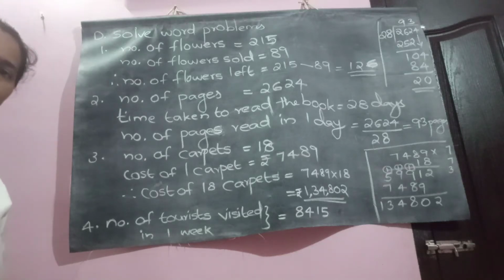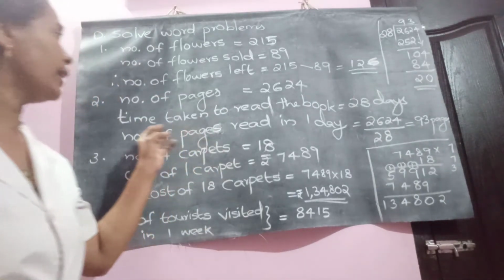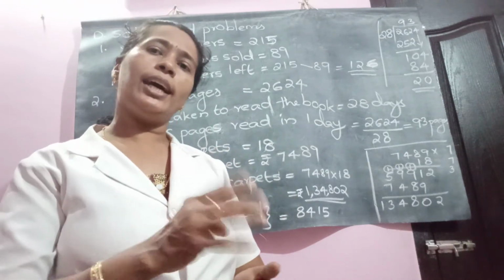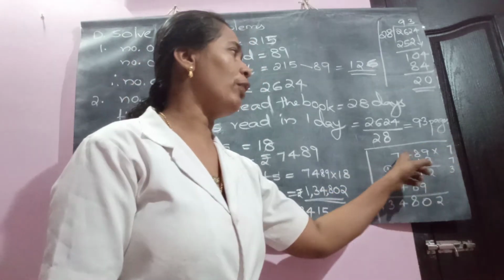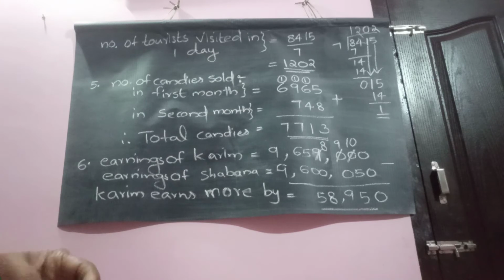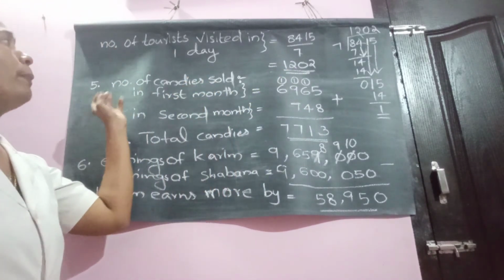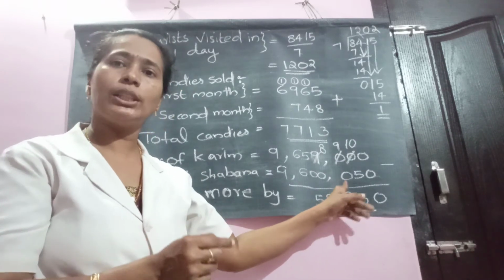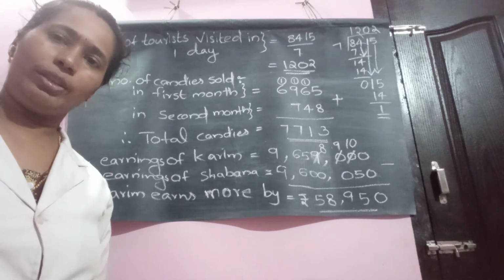Part 12(c) class 6